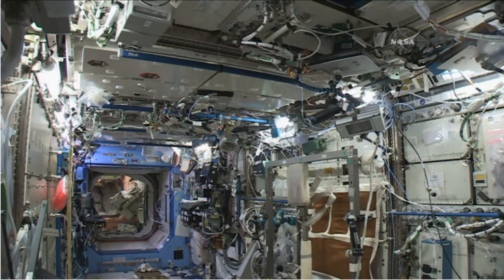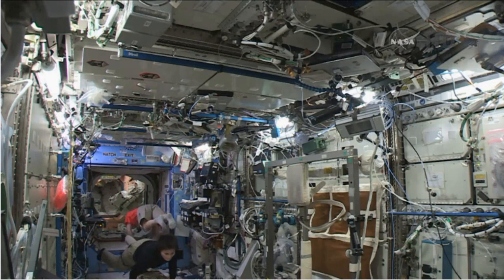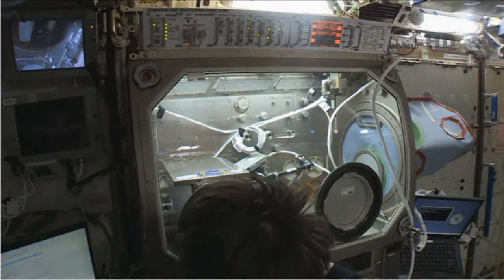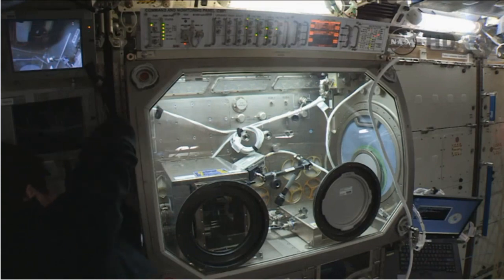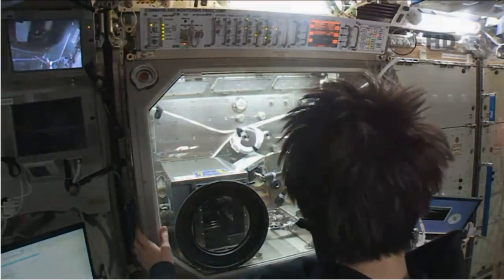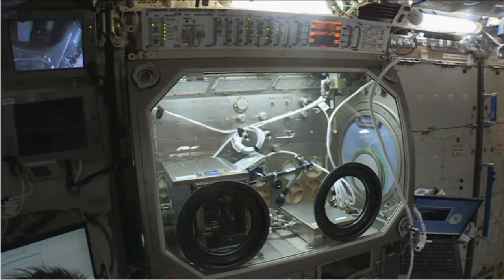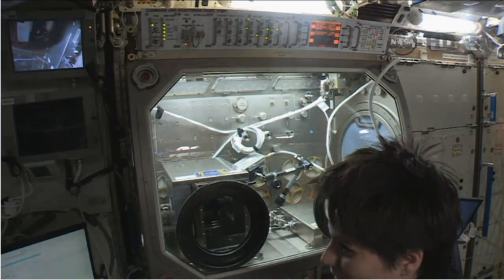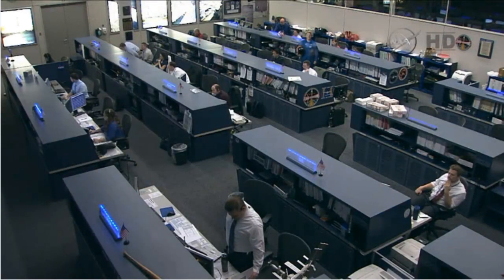Sam at work 01-12-2014 from ISS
Samantha Cristoforetti at work on european laboratory, busy to prepare an experiment.
She is already an expert to fly with micro gravity!
01 december 2014

Video from NASA Television.